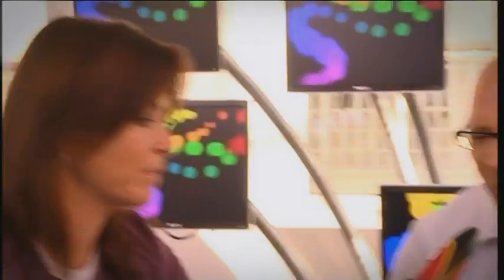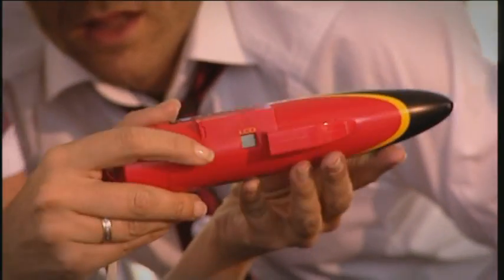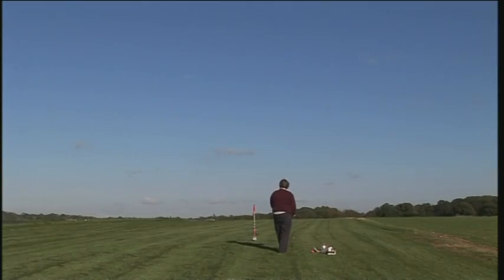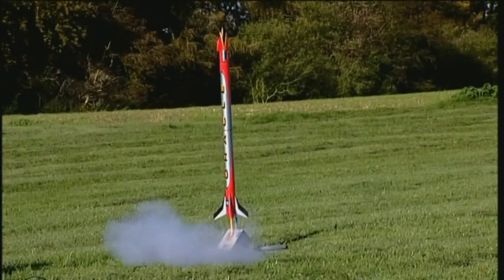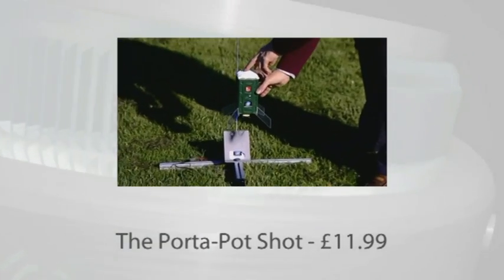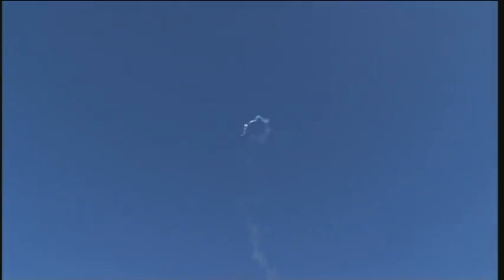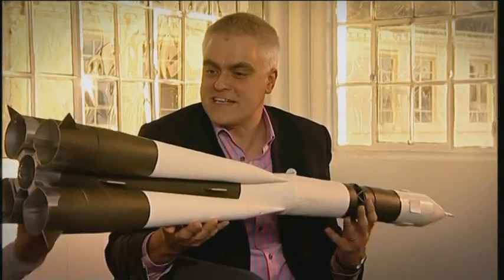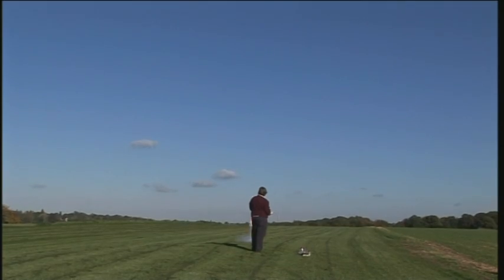The Gadget Show - Critical List: Rockets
The team go sky high with some super model rockets, including a camcorder rocket, a high-power model of the Apollo Soyuz, and a rocket in the shape of ... a portaloo?